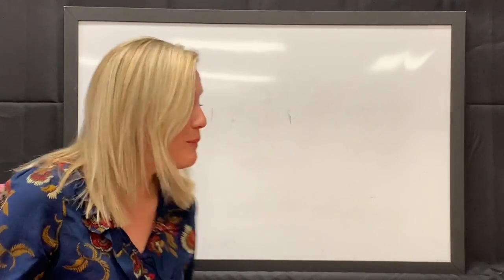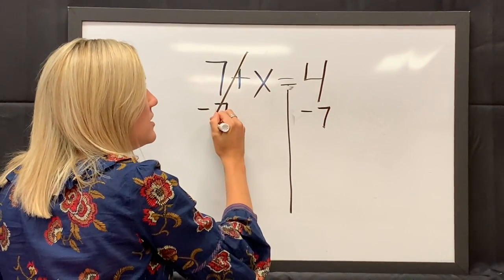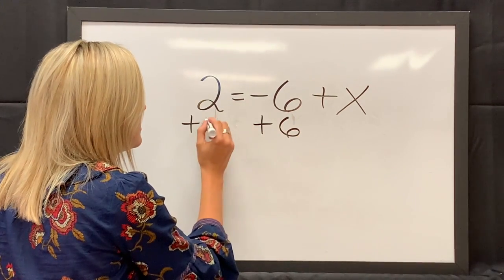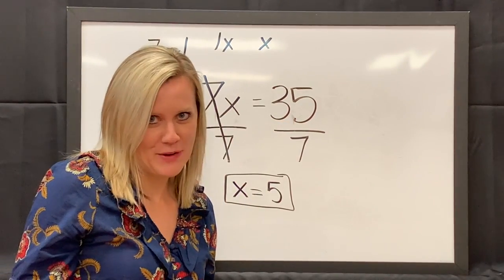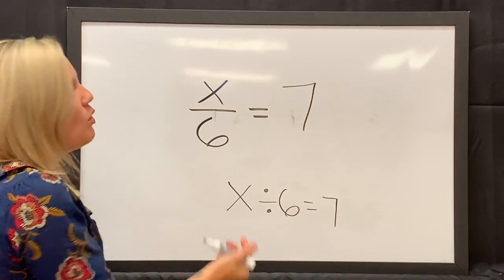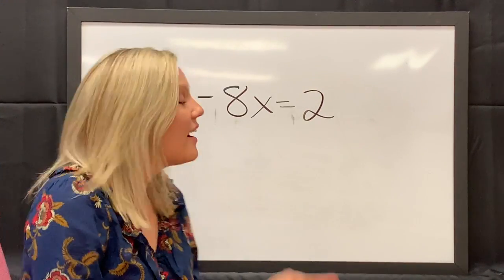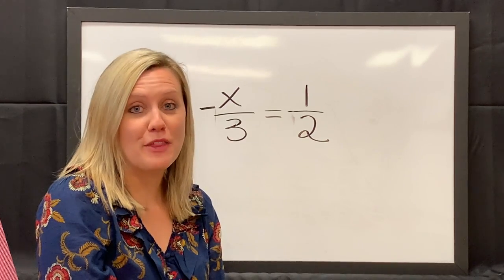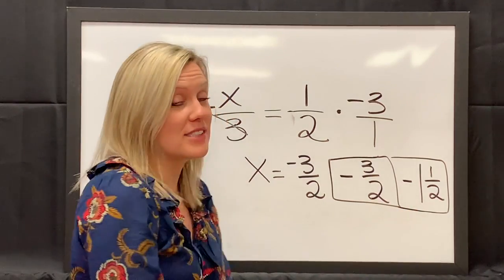Solving One Step Equations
This video is all about solving for that unknown variable!  In this video you will practice solving all types of one step problems.  We will practice adding, subtracting, multiplying, and dividing with x.  I encourage you to pause the video after each problem is written, grab a piece of paper & pencil, and try to solve these problems on your own.  Then, you can unpause and see how you did!  Solving for x is the very beginning of being prepared for Algebra, and I know you can do it!  More to come :)